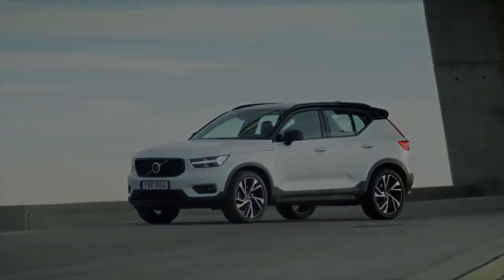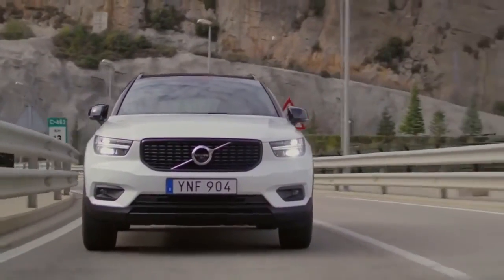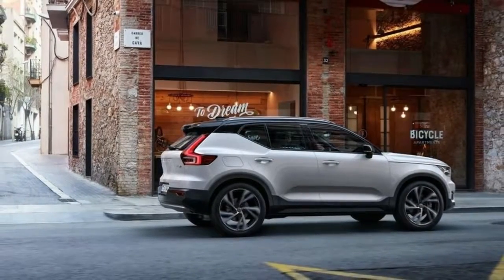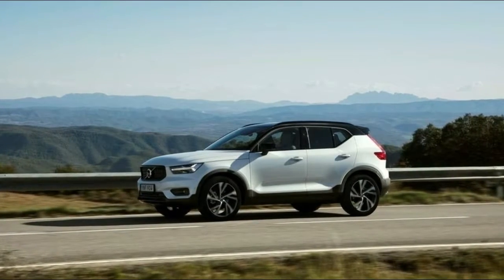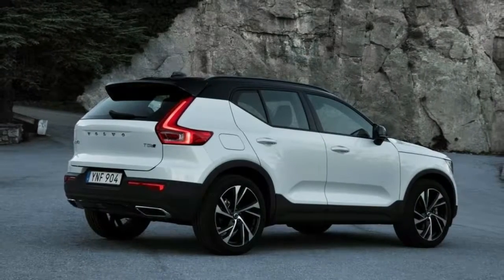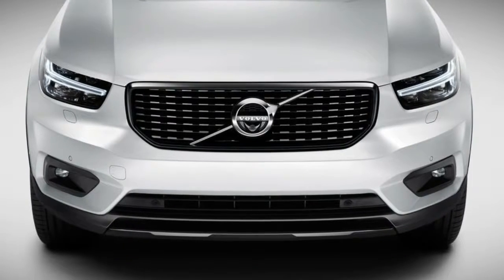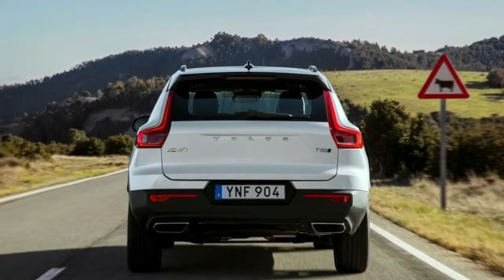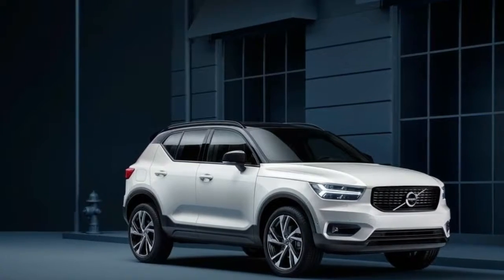Wow!!!...2019 VOLVO XC40 FIRST DRIVE AFFORDABLE LUXURY DONE RIGHT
2019 VOLVO XC40 FIRST DRIVE - AFFORDABLE LUXURY DONE RIGHT

It’s always a big ask to transfer all the virtues of larger, more expensive luxury vehicles to smaller, more affordable ones. The best example is the burgeoning luxury-small-crossover segment, where so many models disappoint because they just don’t feel very luxurious, lacking the style, refinement, driving poise, or features of other models in their company’s range. So the 2019 Volvo XC40 is hugely refreshing because it actually does feel just as nice as Volvo’s XC60 and XC90.

Volvo describes the XC40 as a “cousin” to those models rather than a “sibling” because the new crossover is not simply a scaled-down version of the XC60 and XC90. The design brief was to build a “tough little robot,” a dorky but apt descriptor when you see the XC40’s squat stance with the wheels pushed out to the far corners. The first car on Volvo’s Compact Modular Architecture (CMA), the XC40 is a not-too-compact 174.2 inches long and 65.0 tall, with a healthy 8.3 inches of ground clearance.

A sharp clamshell hood starts off the taut design, while the body sides are devoid of modern cars’ usual shoulder lines and instead are accented by a “light catcher” at the bottom of the doors. The beltline kicks up sharply at the back of the rear windows, and there’s a big spoiler above the otherwise relatively spartan liftgate. Variants on Volvo’s “Thor’s Hammer” LED running lights and L-shaped LED taillights help identify the car from a distance in traffic.